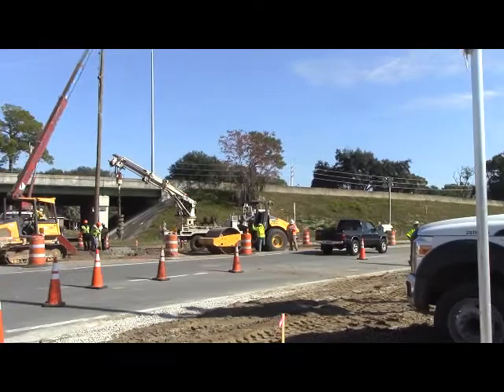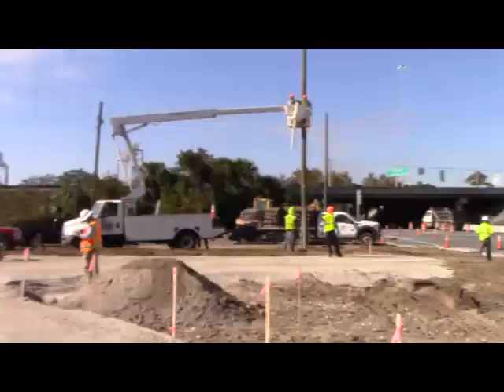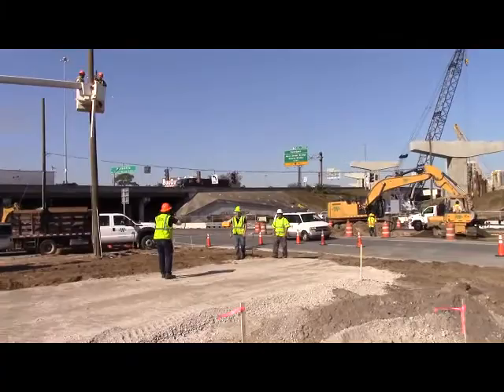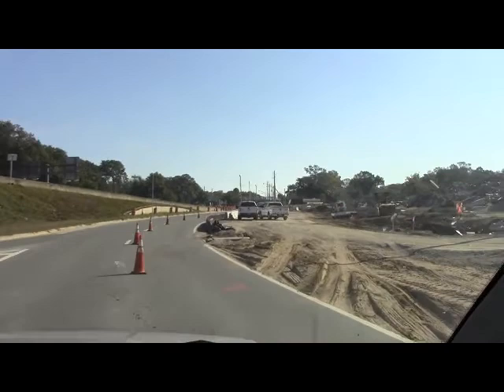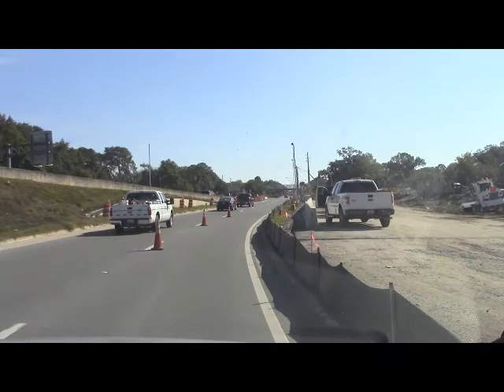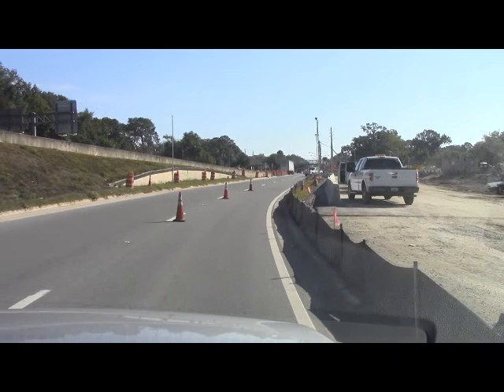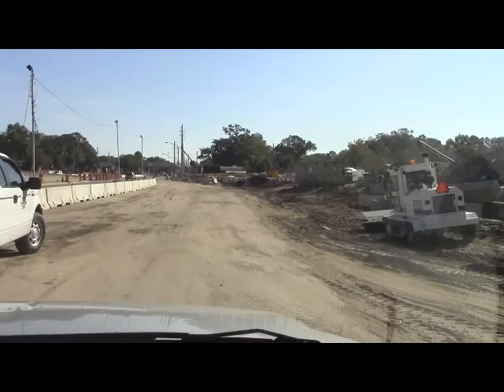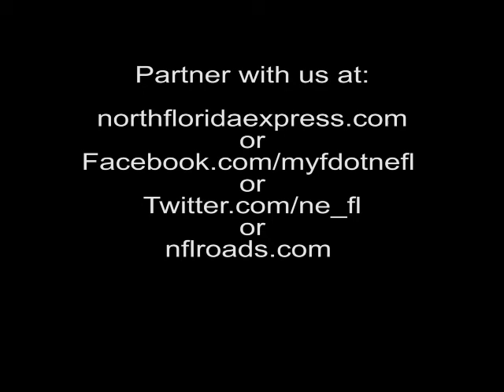New Traffic Pattern from Philips Highway to Atlantic Boulevard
A new traffic pattern begins November 23, 2014 as part of the I-95
Overland Bridge Project at the south end of the Fuller Warren Bridge,
Jacksonville, Florida.